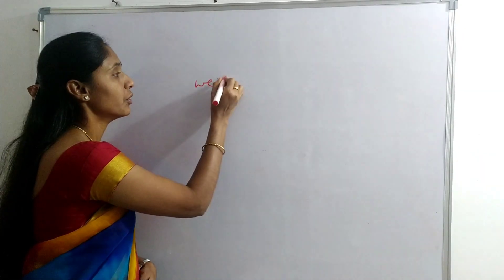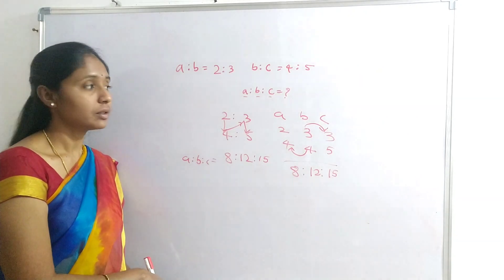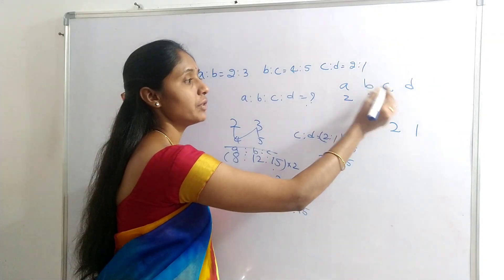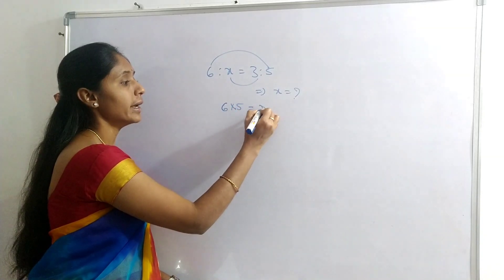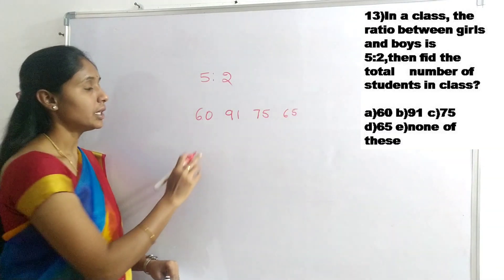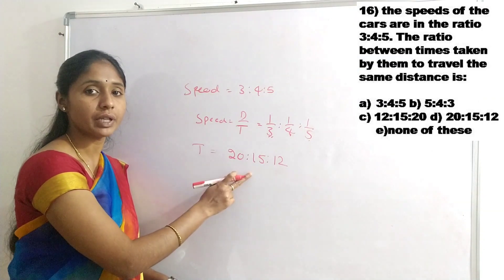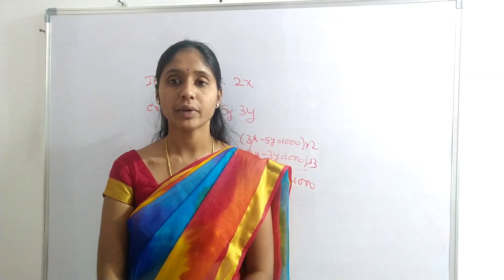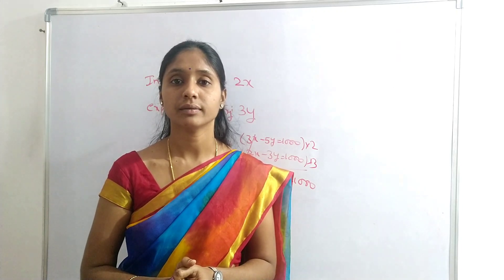Ratio and Proportion part-1|basics|shortcuts and tricks|Maths for competitive exams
Hi everyone, welcome to SCS VAJRA TUTORIALS,
Here we are providing coaching for job seekers. The content providing in videos is very useful to you and very genuine.